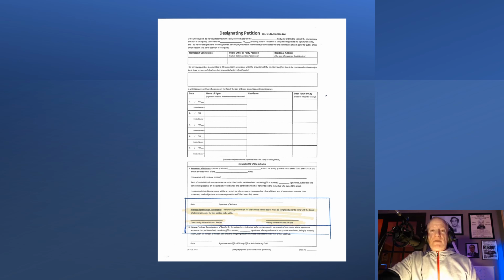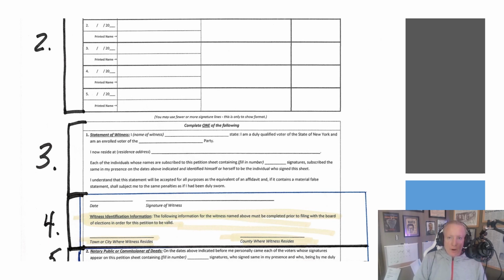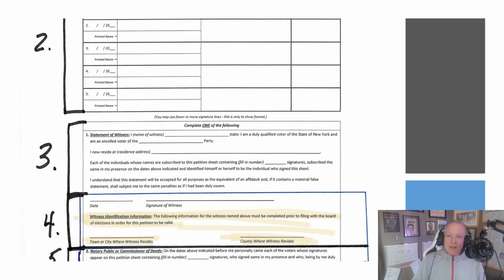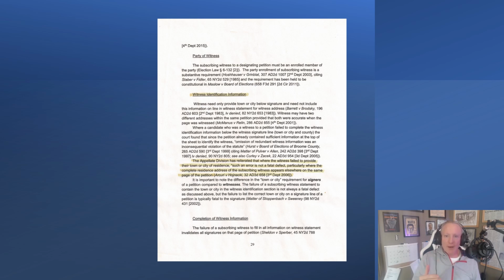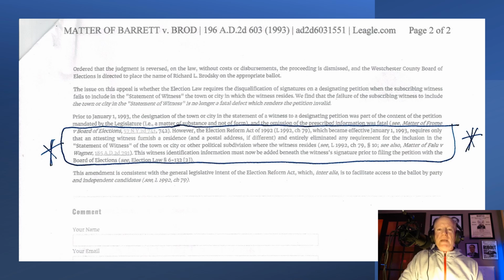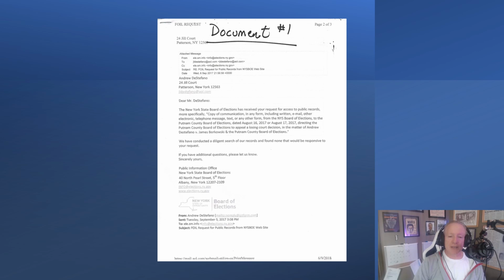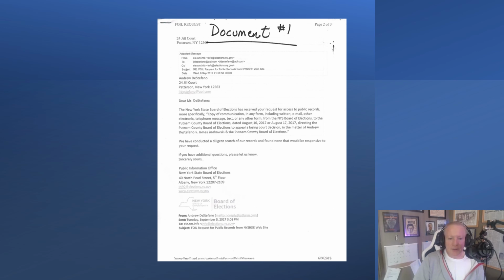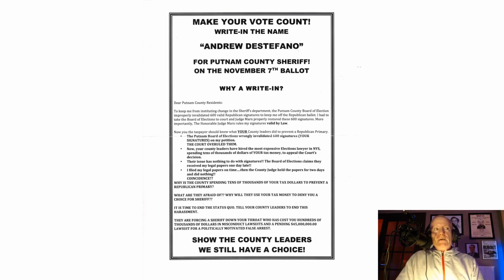Putnam County NY Race for Sheriff 2017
Despite collecting 1,517 valid Republican signatures, which was 450 signatures more than was necessary, I was forbidden from running for Sheriff in 2017. Even after a New York State Supreme Court Judge ordered that my name be placed onto the ballot. Now you'll hear why, and what happens when power runs amok.